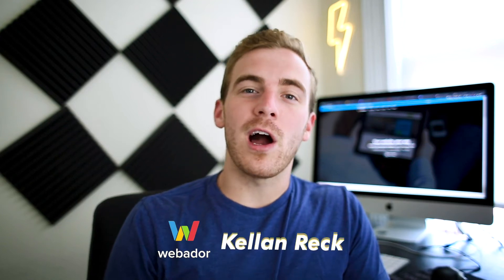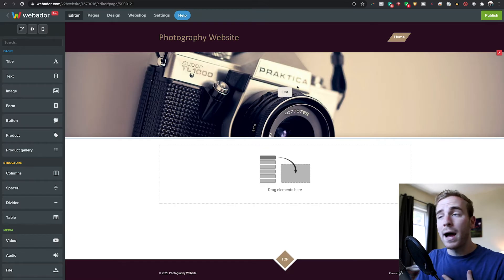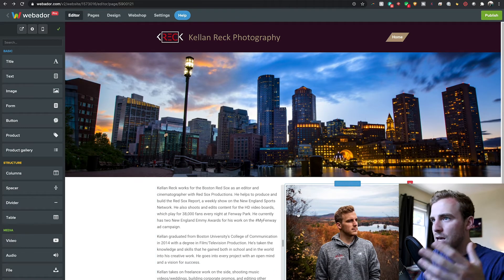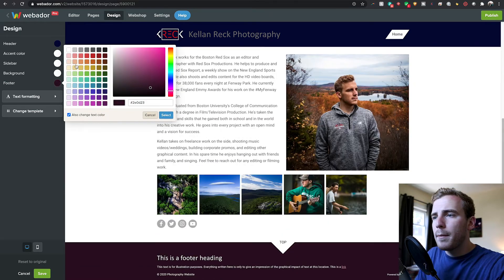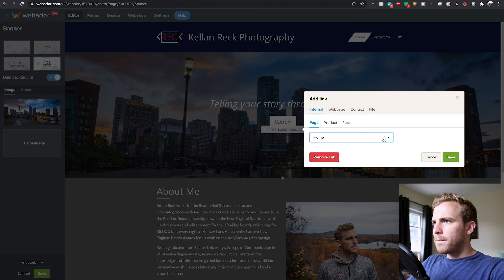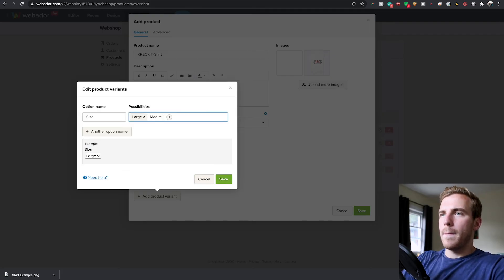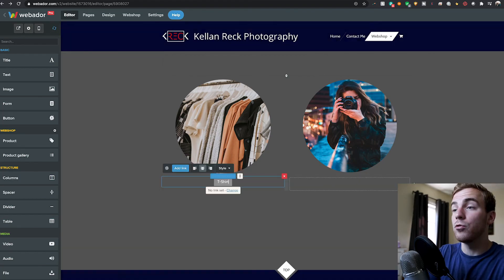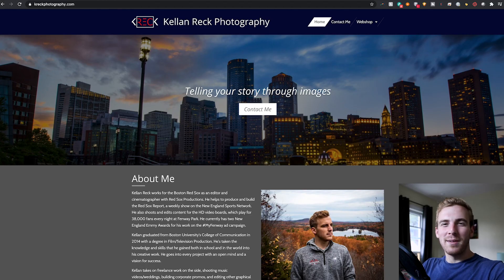Create a full website in 14 minutes with Webador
Build a complete website and/or webshop with Webador in just 14 minutes with this how-to video! I'll explain everything step-by-step. Go here to follow along